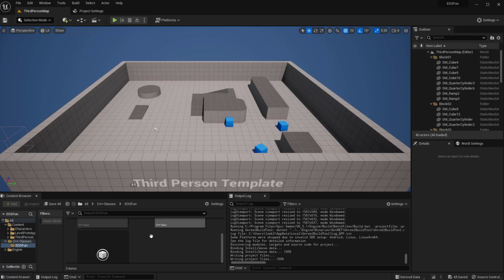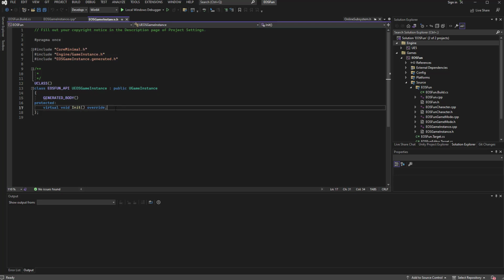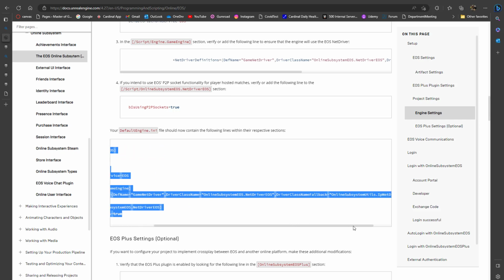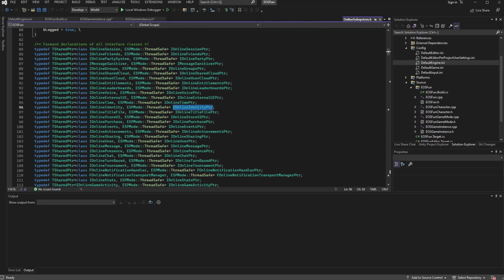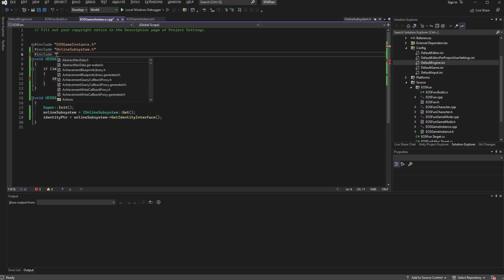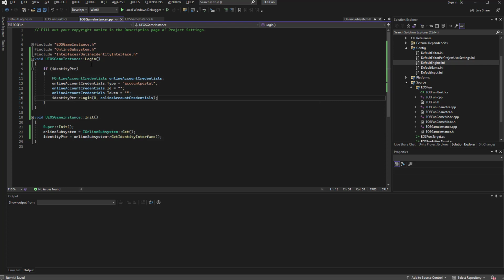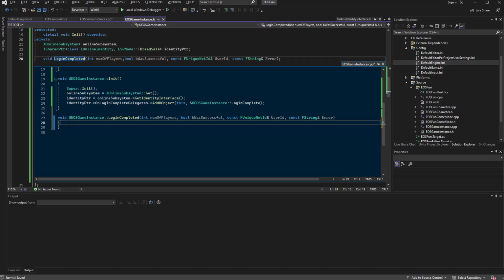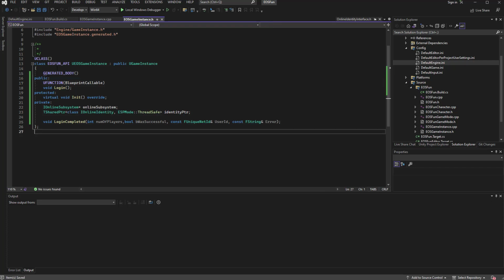Epic Online Service in Unreal Engine 5 03 Create the Login Function